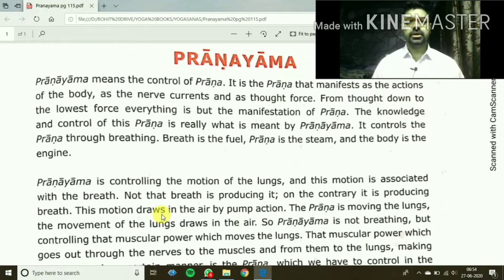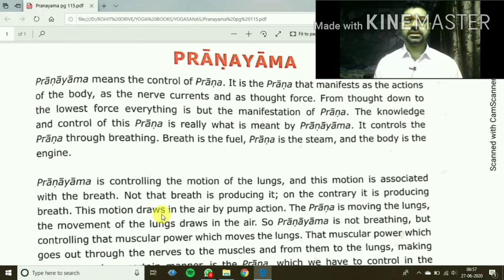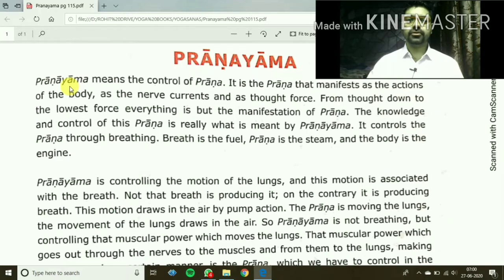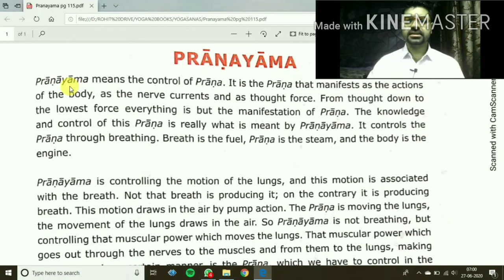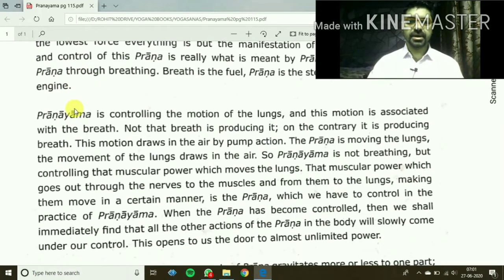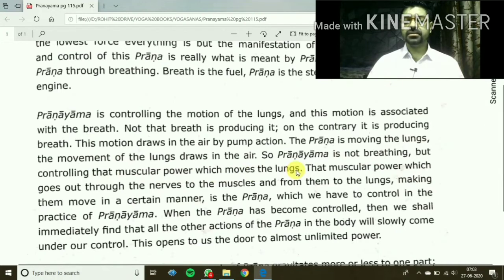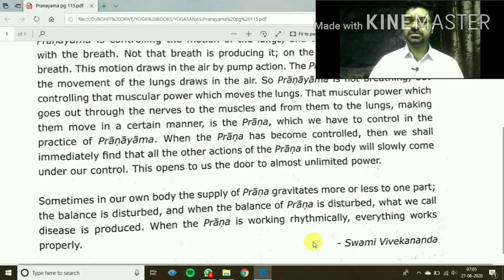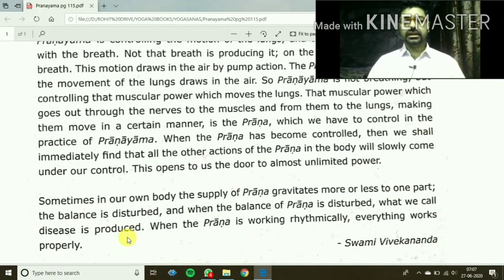Pranayam Theory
GPRMS